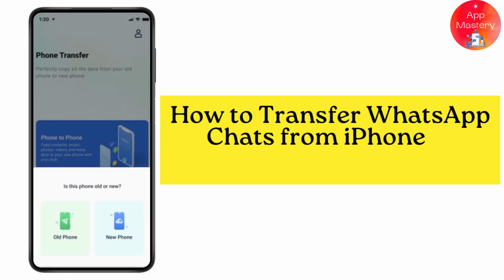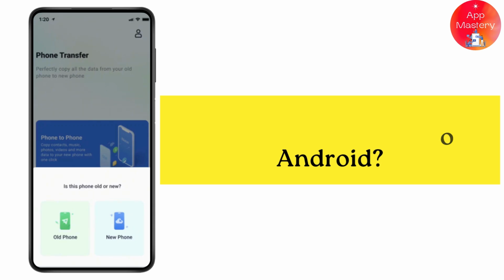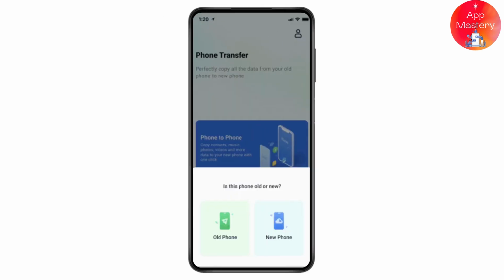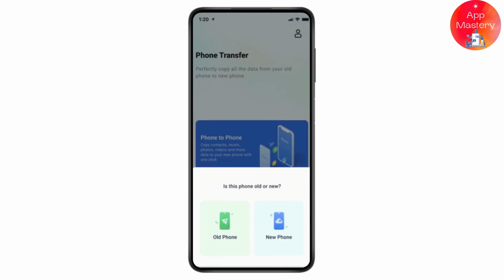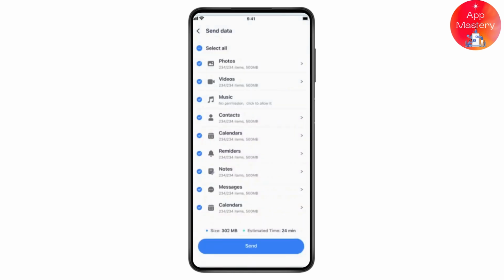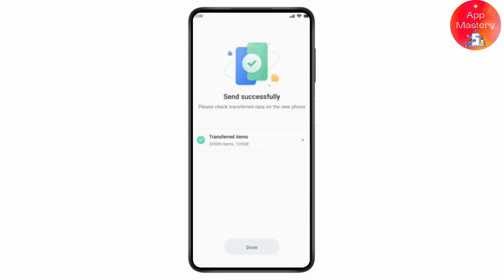How to Transfer WhatsApp Chats from iPhone to Android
Easy Guide on How to Transfer WhatsApp Chats from iPhone to Android.

Want to switch from iPhone to Android without losing your WhatsApp chats? This video will guide you through the steps to transfer your WhatsApp chats from iPhone to Android quickly and easily. Whether you're asking, "How do I transfer WhatsApp chats from iPhone to Android?" or need help with the migration process, this tutorial has you covered. Learn the steps to move your WhatsApp messages, media, and more between devices hassle-free. Watch now to see how you can transfer WhatsApp chats from iPhone to Android today!

Timestamps:

00:00 How to Transfer WhatsApp Chats from iPhone to Android
00:10 How Do I Transfer WhatsApp Chats from iPhone to Android?